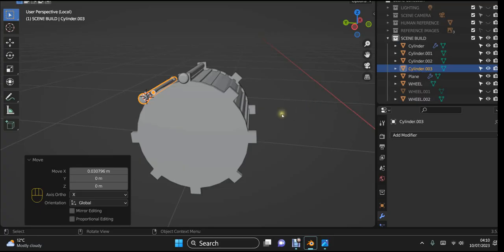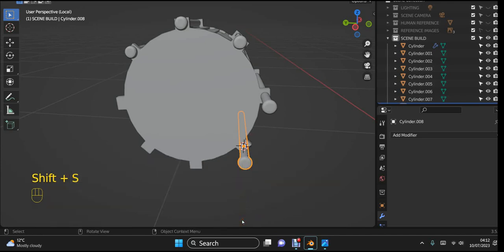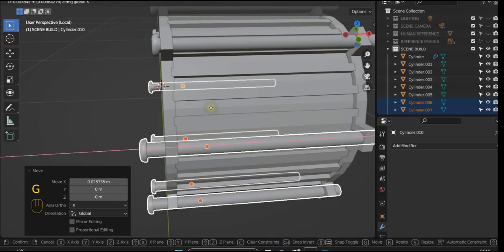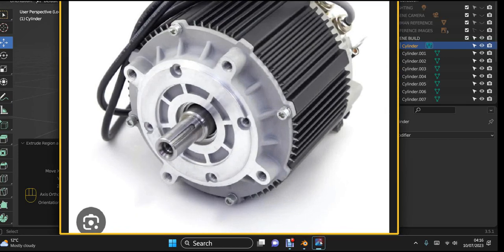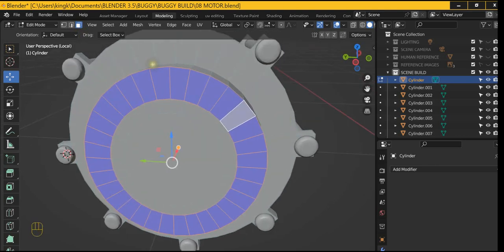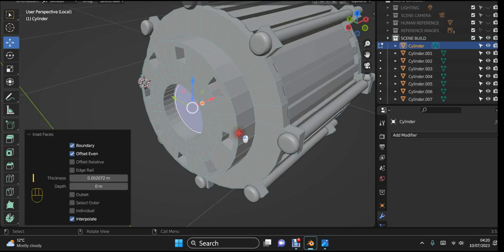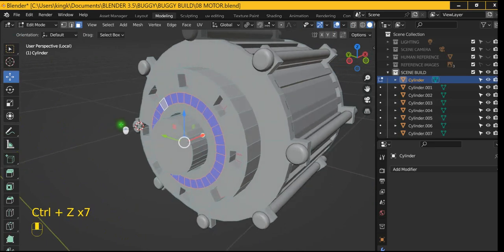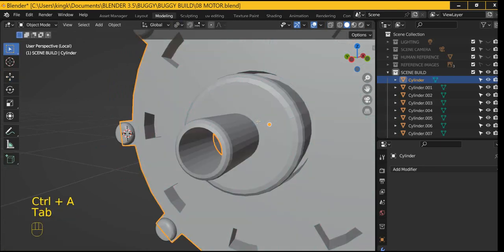17 MOTOR PART 2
THIS IS THE SECOND PART OF THE MOTOR BUILD